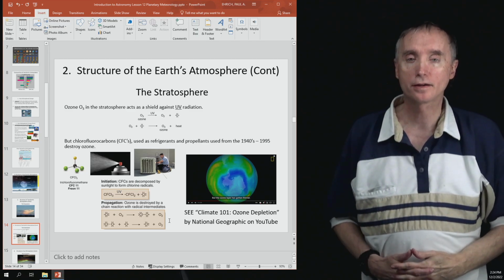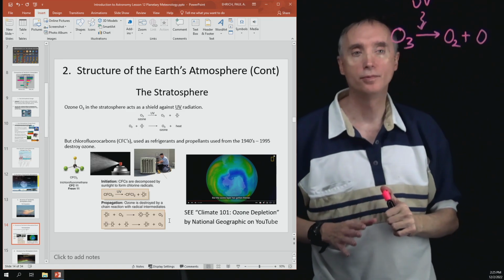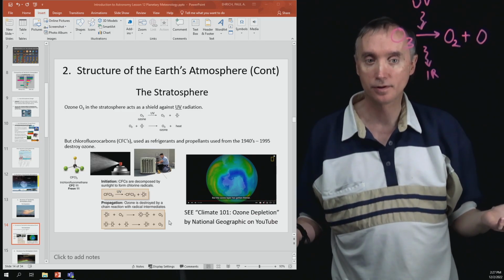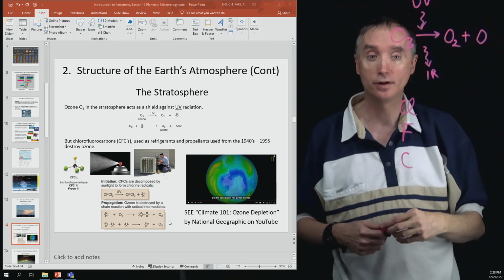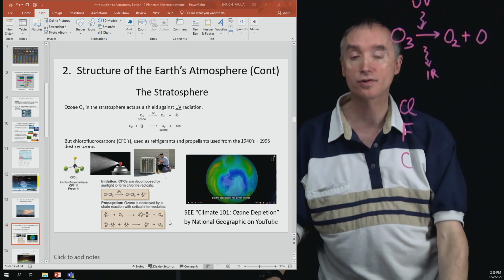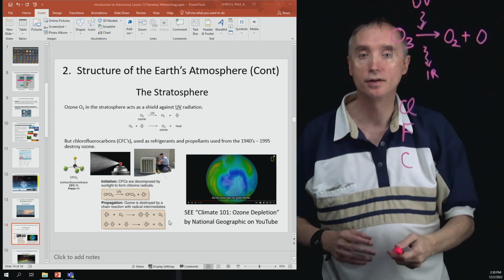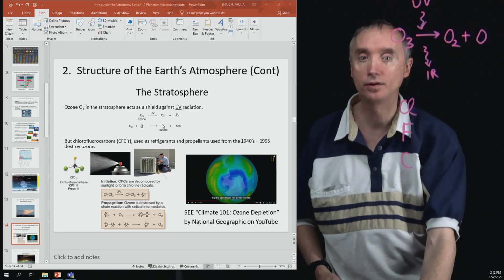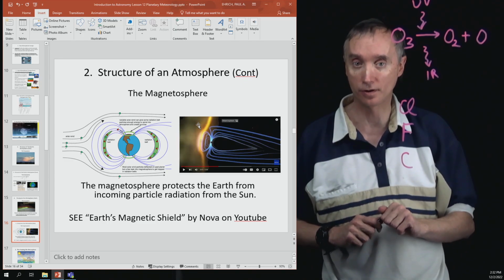Ast 12 4 The Ozone Layer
In this segment of lesson 12 you will learn what the ozone layer is and how it protects you against ultraviolet light.